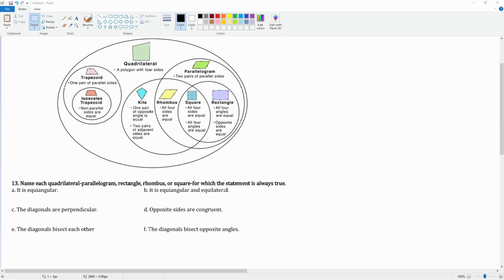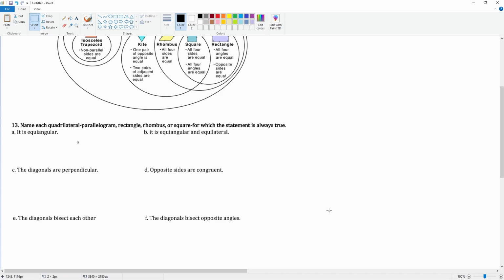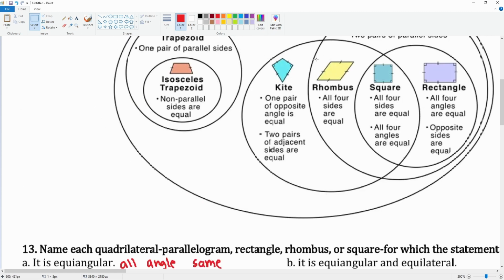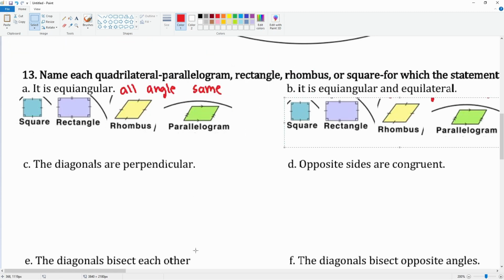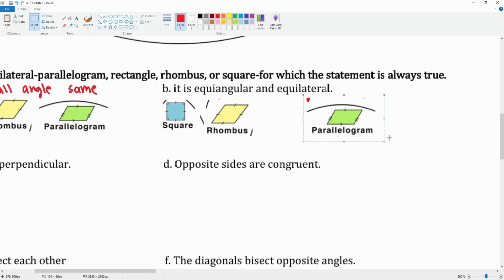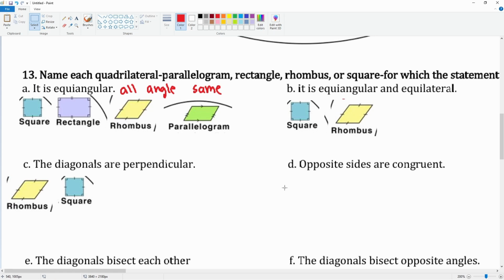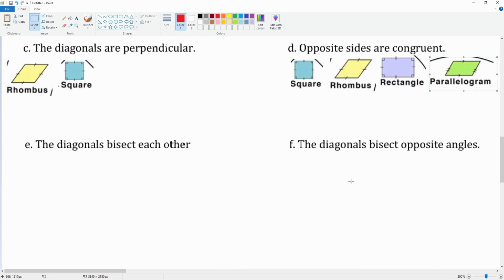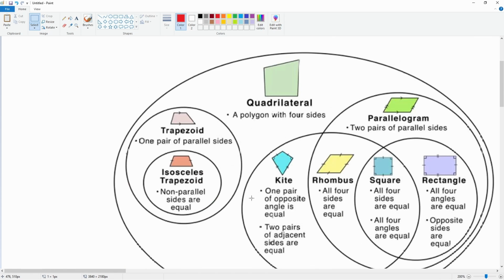Identify the special parallelogram. Question 13